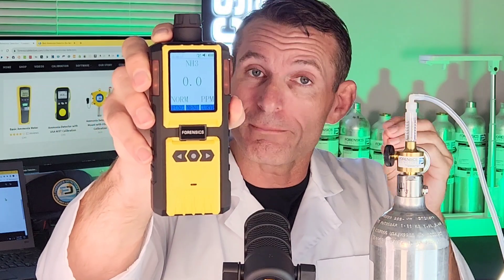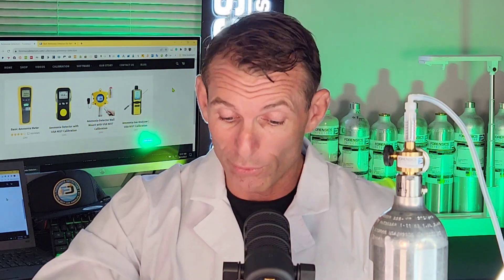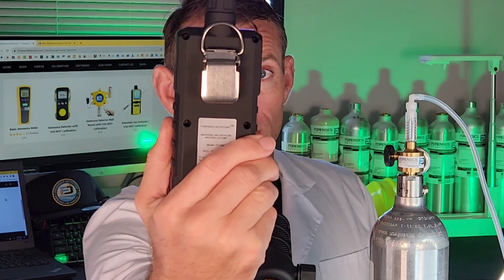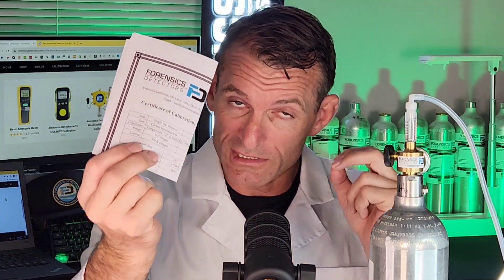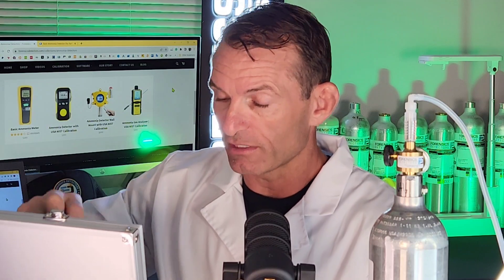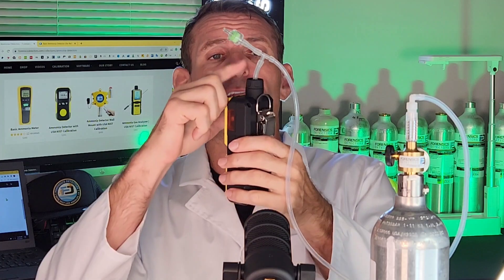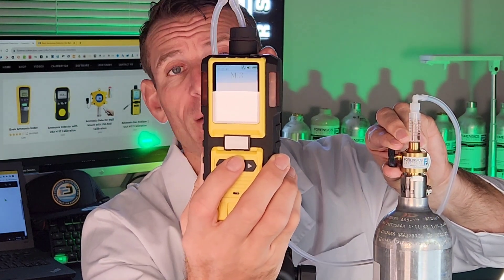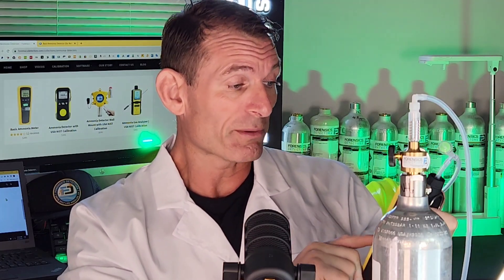Ammonia Gas Analyzer (NH3 USA NIST Calibration)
We present our most advanced ammonia Gas Analyzer measuring 0 -100 ppm with 0.1 ppm resolution with a built-in pump for super fast detection to check leaks, air quality, and inspection.

0:00 Intro
0:08 Ammonia Gas Analyzer
0:18 Ammonia Detector Specs
1:20 In the Box
2:05 Demo and Test to Ammonia Gas
2:50 Conclusions

Ammonia analyzers and detectors are designed to detect the concentration of ammonia (NH3) in the air. They are commonly used in hazardous gas environments to protect individuals or undertake an inspection. Poultry and swine farms also utilize ammonia detectors to ensure that indoor air quality is safe for livestock. Additionally, gaseous ammonia is present in numerous industrial processes, making ammonia monitoring essential for worker safety due to the high risk of NH3 gas leaks. Here we present our most professional ammonia gas analyzer with a built-in pump allowing for super-fast detection & response, point probe sampling, and continuous monitoring. Perfect for tracking the build-up of ammonia gas, ammonia gas leak detection, ammonia air quality, and ammonia accumulation. This Ammonia monitor has a 32-bit microprocessor, color LCD, and graphing capability. The detector is USA NIST traceable and calibrated in Los Angeles, CA.

🎆 DETECT: Ammonia Gas Analyzer measuring 0 -100 ppm with 0.1 ppm resolution with built-in pump for super fast detection. Comes USA NIST traceable calibrated from Los Angeles, CA.
🌈 COLOR: Color screen and graph functions allow for easy and intuitive operation. USB computer data logging included.
📲 ALARMS: The detector records alarm events with date and time stamps.
💪 STRONG: Robust design constructed with high-strength ABS and anti-slip grip rubber. Water-resistant, dust-resistant, and explosion-proof exceeding Exib IIB T4 Gb.